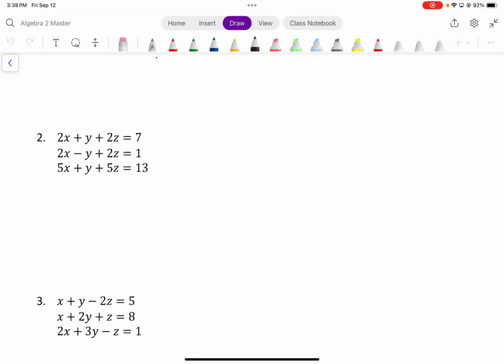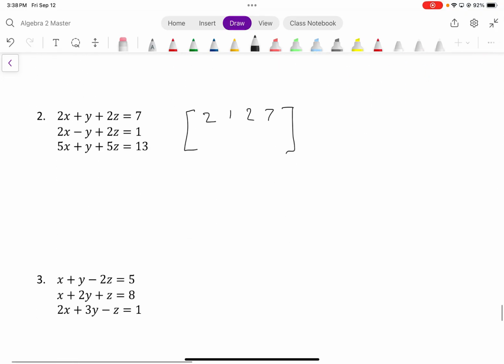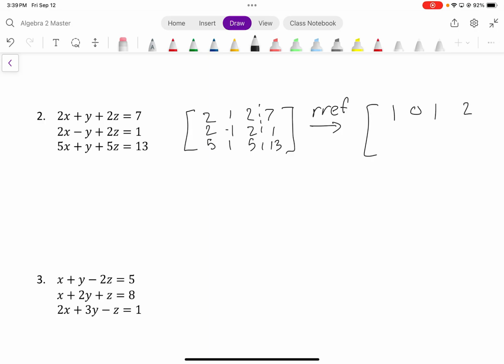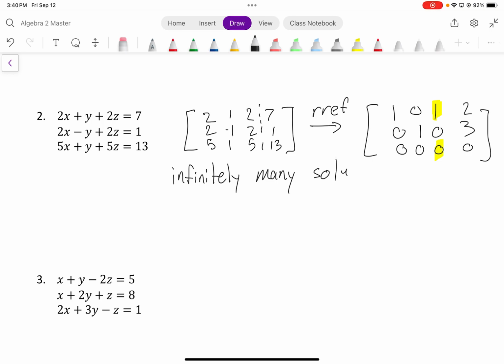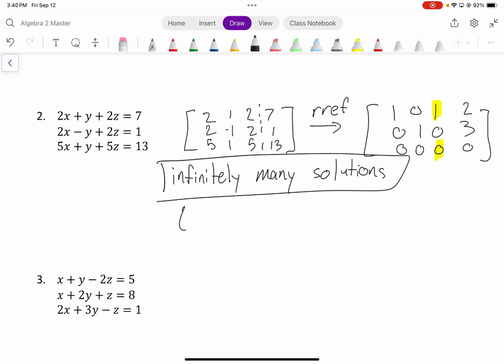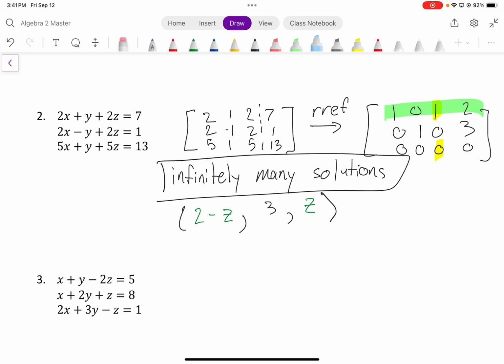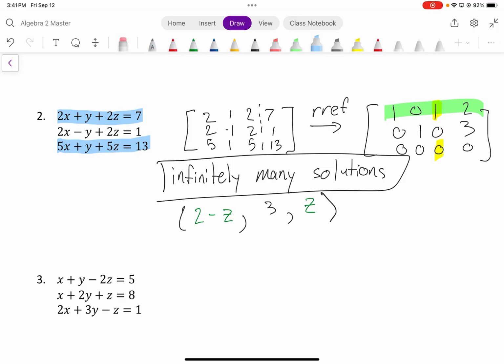Matrices Solving Systems Infinitely Many Solutions